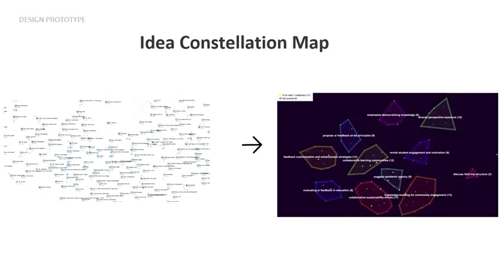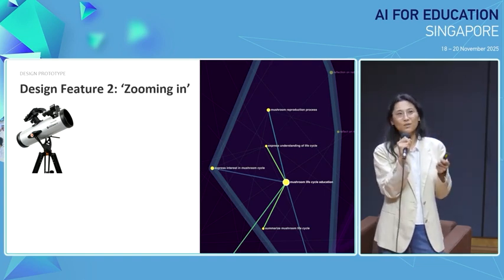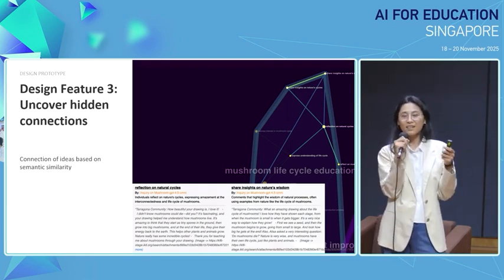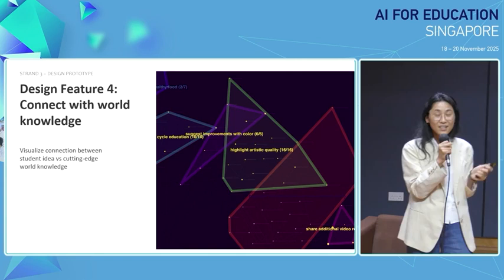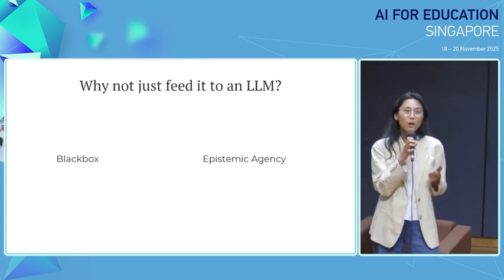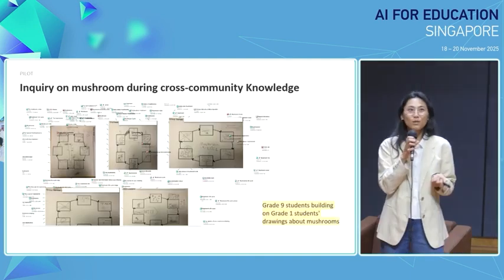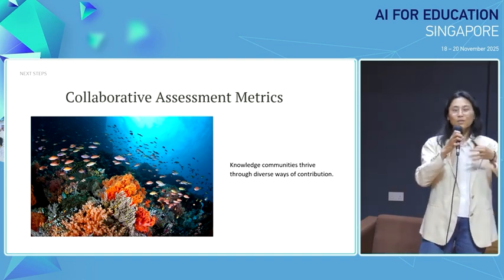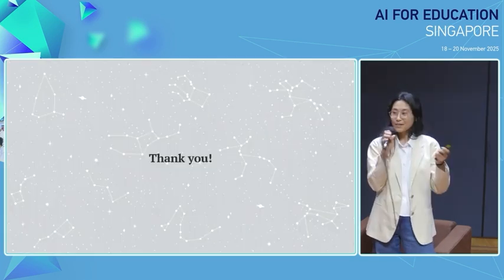Symposium - Collaborative AI for Knowledge Building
Dr Lydia Cao (University of Toronto)